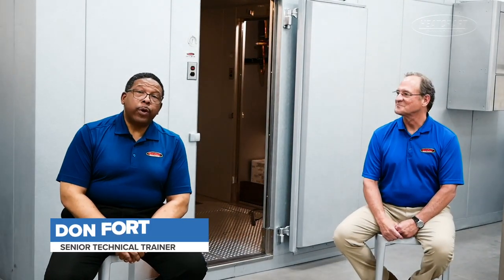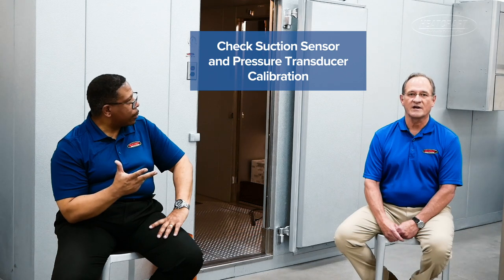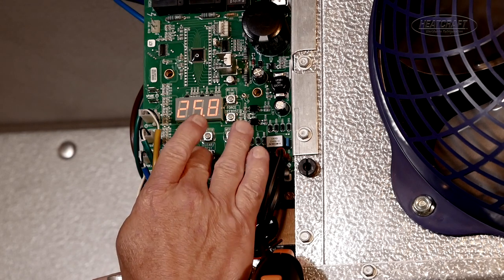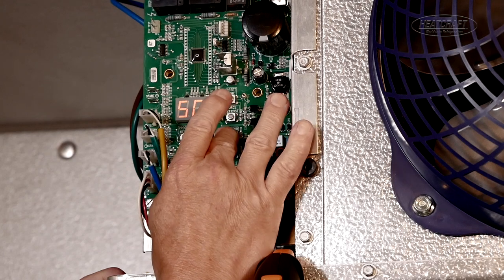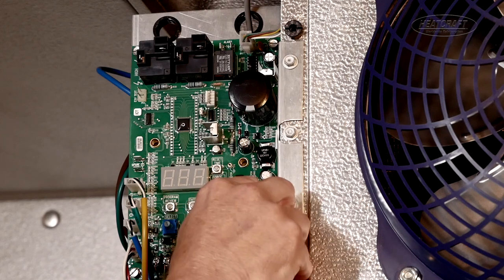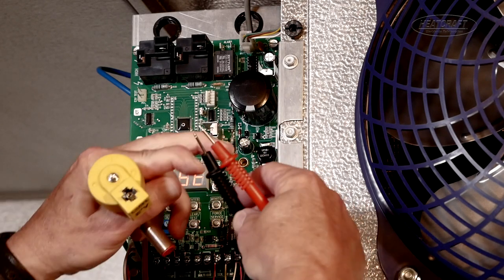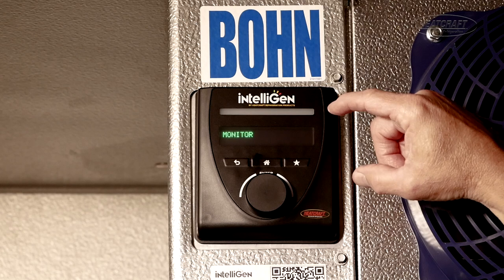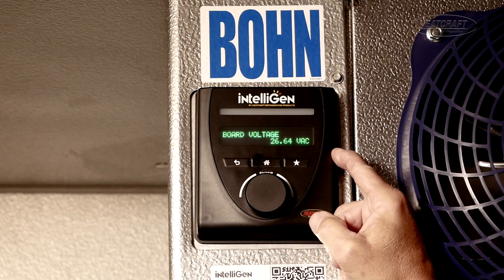Insights from the Field with Don Fort - Refrigeration Troubleshooting E6 & E16 errors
Check out the first installment of the brand new “Insights from the Field with Don Fort” series. In this first episode, Heatcraft’s Senior Technical Trainer Don Fort & Robert Thornton break down how to troubleshoot the E6 error code on the Beacon II & QRC controllers, and the E16 error code on IntelliGen refrigeration controller. Check back often for more “Insights from the Field with Don Fort”!

to get notified of upcoming training events!

to learn more about intelligent control - The new refrigeration controller.

to access real-time product data and the most advanced refrigeration tools.

Heatcraft Refrigeration Products is the long-standing leader in the world of commercial refrigeration, providing climate-control solutions to customers in more than 70 countries. Our state-of-the-art manufacturing facilities in the cities of Stone Mountain, Columbus, and Tifton, Georgia, produce evaporators, condensers, merchandise display cases, and other top-quality refrigeration products for our six market-leading brands: Bohn, Larkin, Climate Control, Chandler, and InterLink.

Follow Heatcraft for more refrigeration training.